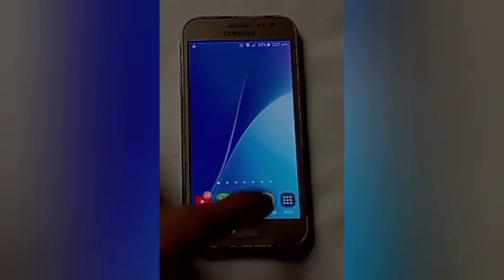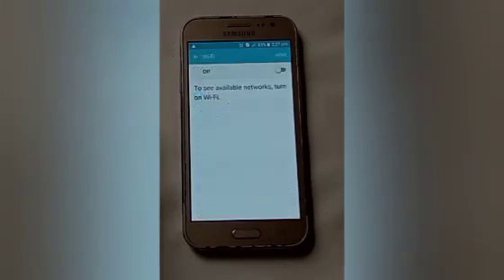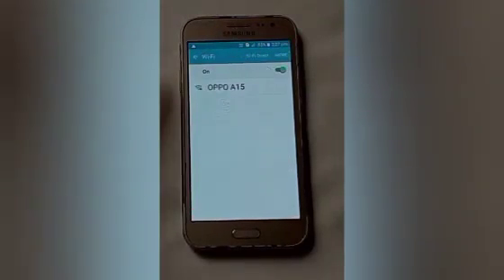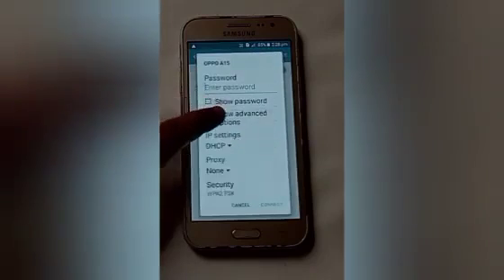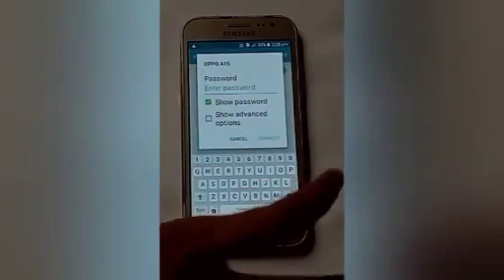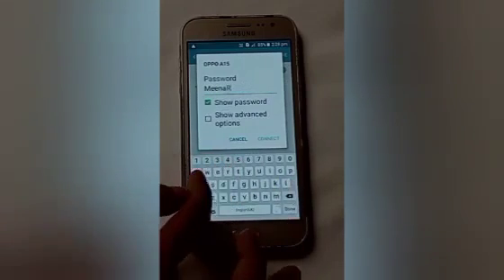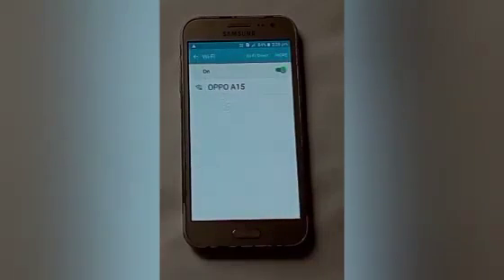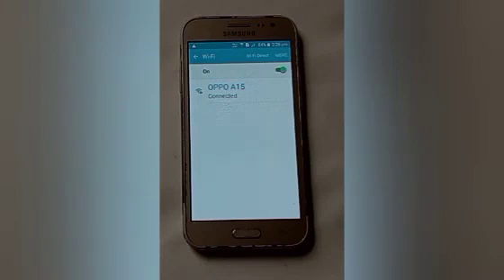How to connect wifi in SAMSUNG On5 Pro,SAMSUNG On5 Pro wifi settings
Best powerful CPU under 10k

60-Inch Tripod with Bag

7 Socket 6A Extension Board